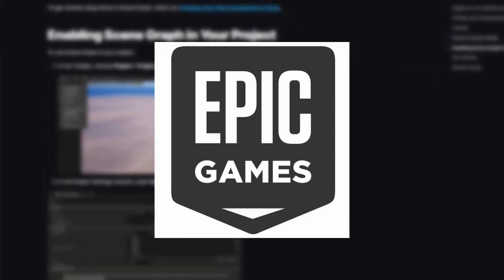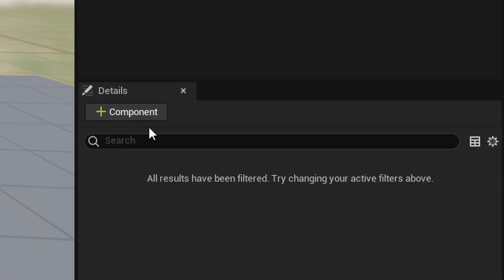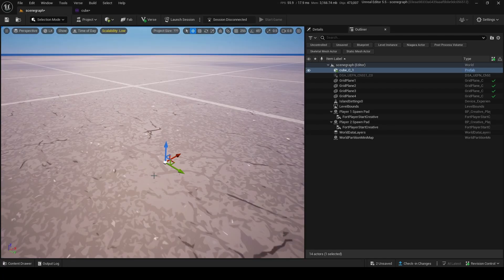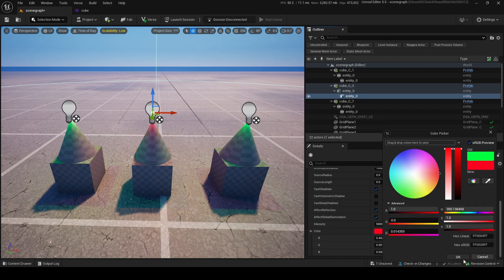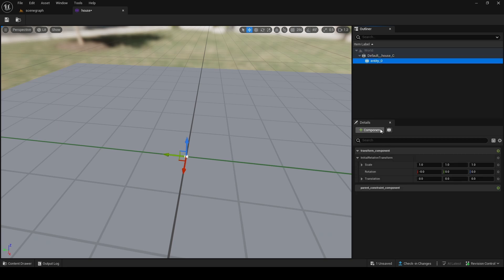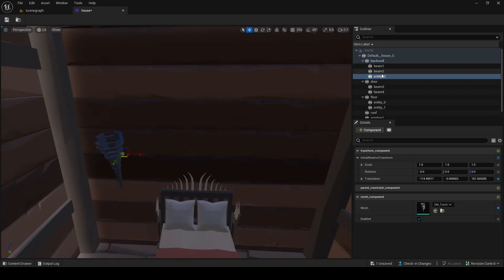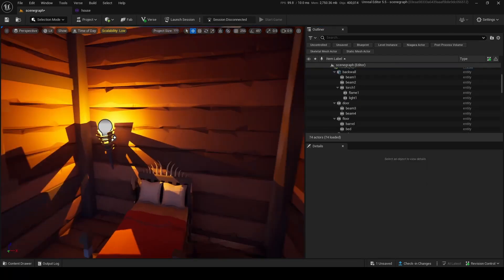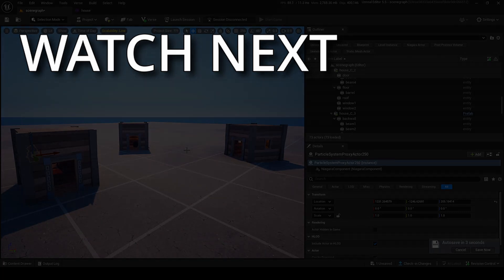(OUTDATED) Explaining SCENE GRAPHS in Fortnite Creative/UEFN! (NO VERSE)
The biggest advancement in UEFN is here! Scene Graph is the foundation for the future, so best to learn it early! I'll go over the basics in the video, no verse here.

PLAY DREAMLANDS NOW! ➡️ CODE: 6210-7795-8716

TIMESTAMPS
00:00 Intro
01:15 Enabling and creating a scene graph
01:50 Adding Entities + Components
03:36 Using and overriding Prefabs
06:52 House Exterior with Scene Graph
08:32 House Interior in Scene Graph
09:22 Adding Niagara Effects
10:21 Prefab Iterations
11:36 Final Stuff
20:19 Outro